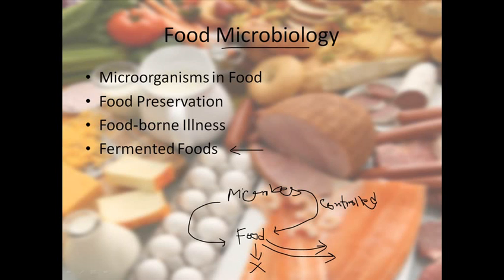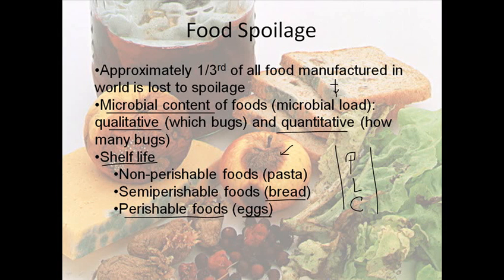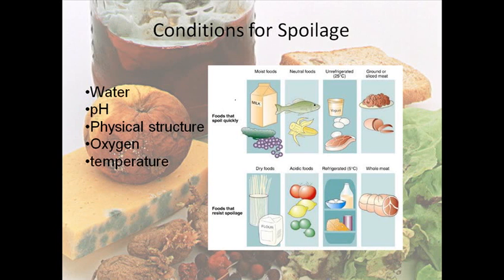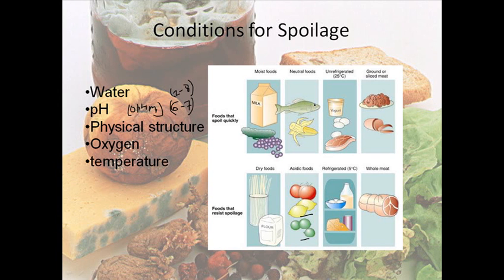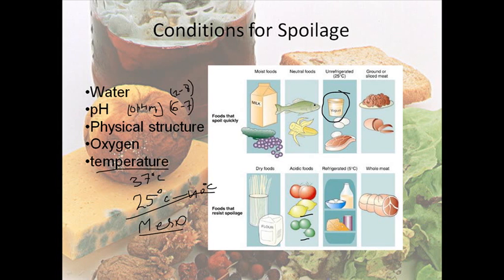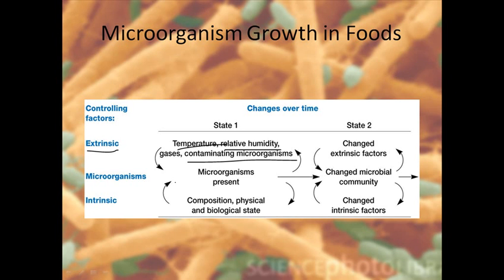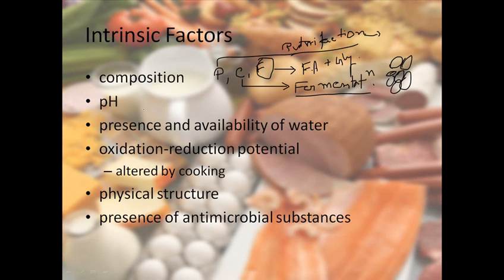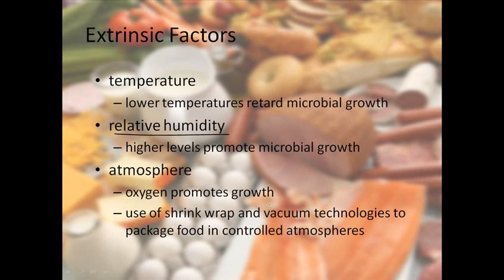Food spoilage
Food spoilage and contamination - This lecture explains about food spoilage and preservation.

This video discusses the reasons for food spoilage and how we can prevent these.